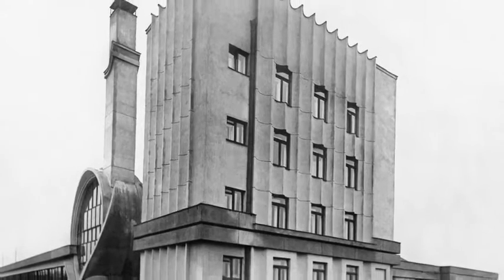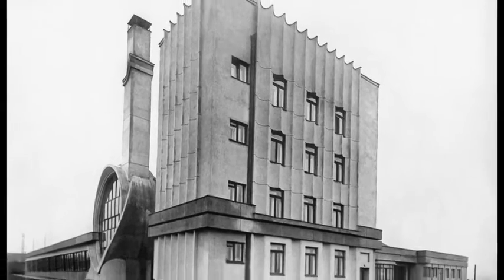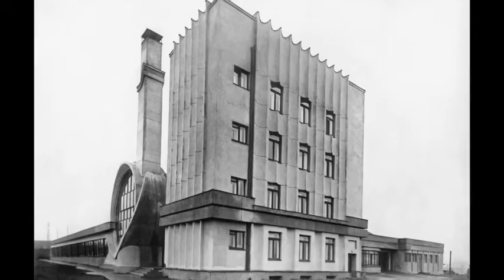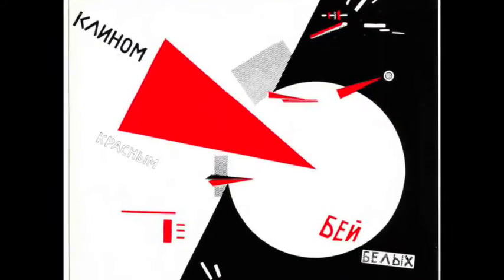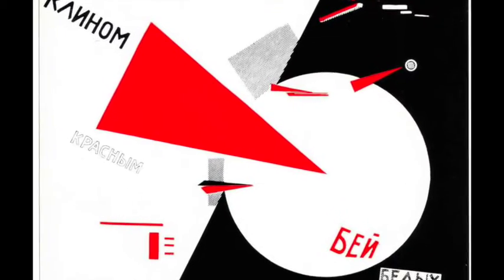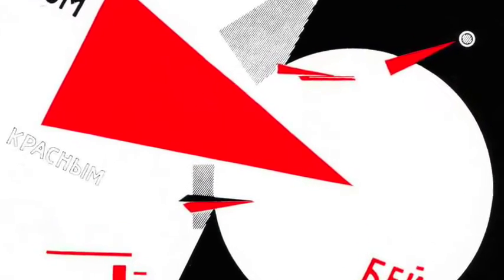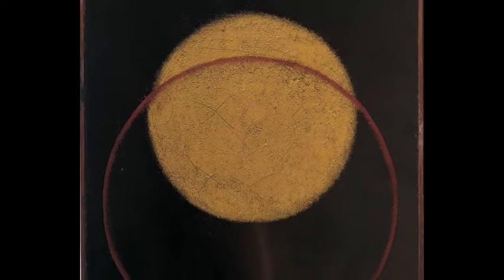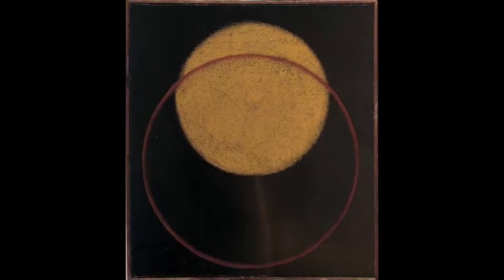Constructivism Art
A brief description about the constructivism art movement that happened in Russia during the revolution.